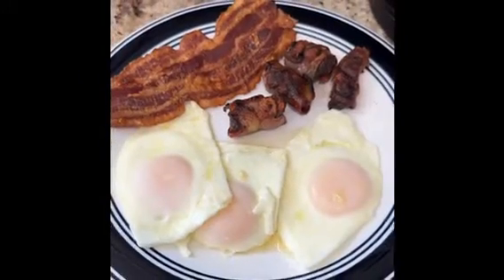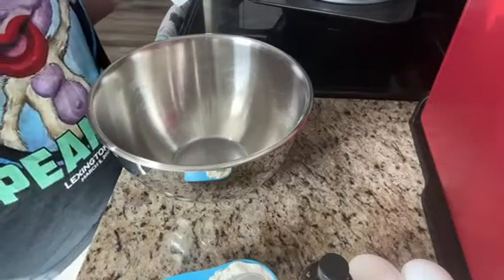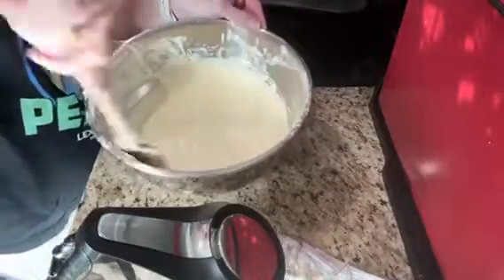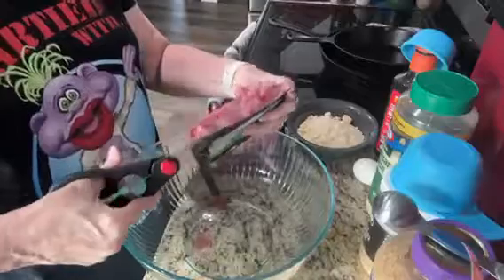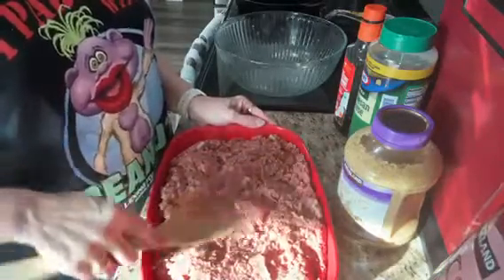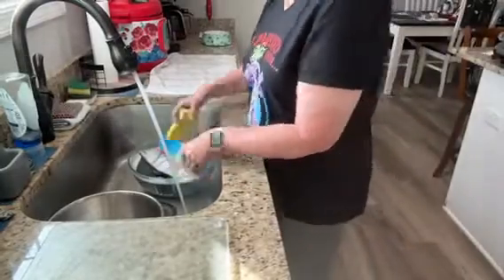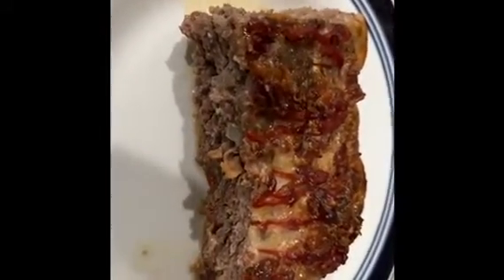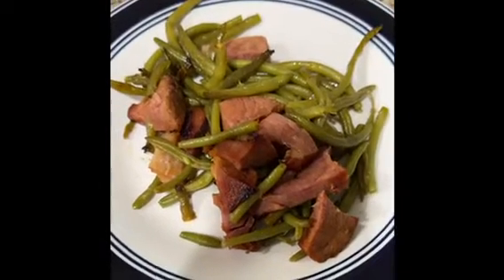Meals and Prep 9/24-9/30.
My weekly look at some of the meals we had this week as well as a couple recipes I made on Sunday!

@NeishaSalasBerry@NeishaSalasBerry